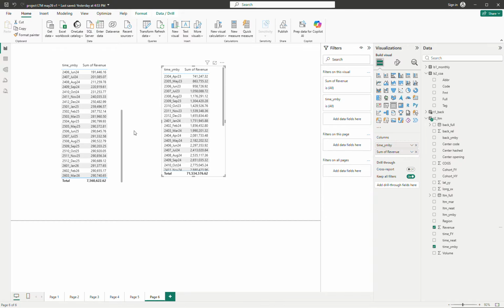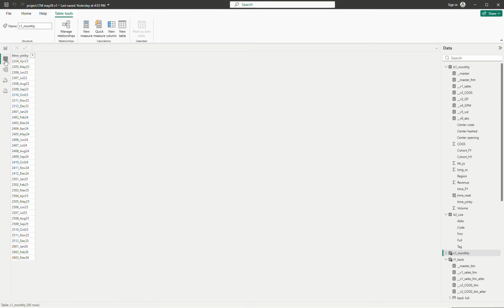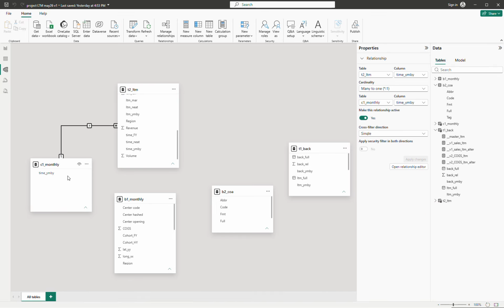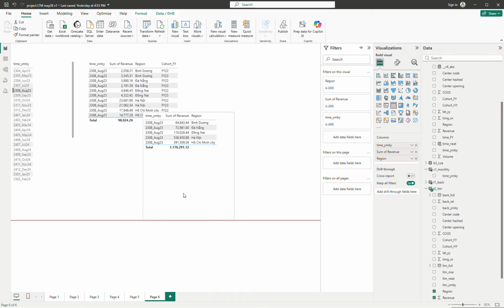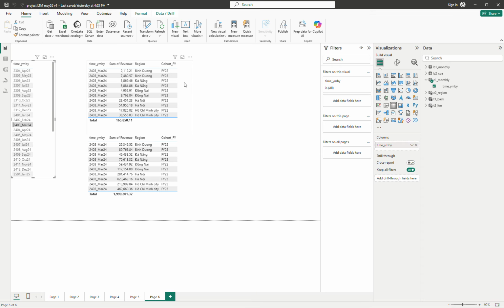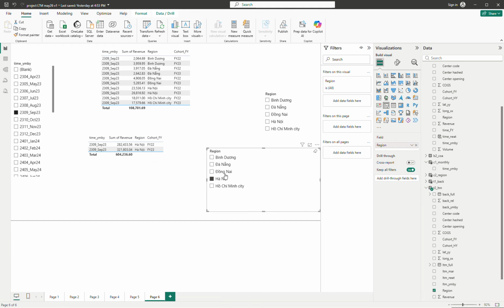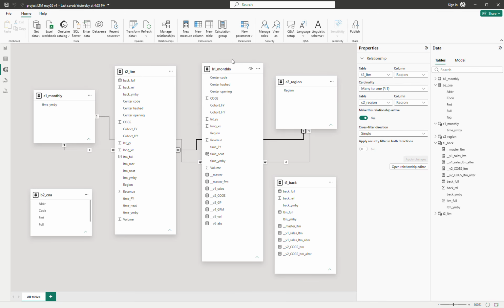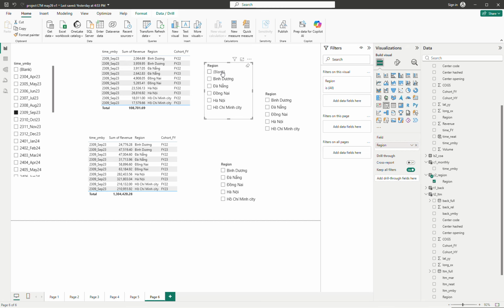project ltm 05, control scales